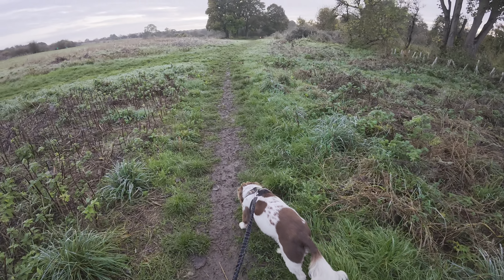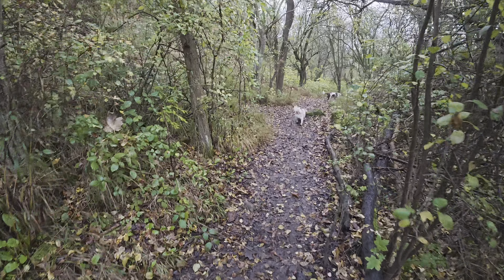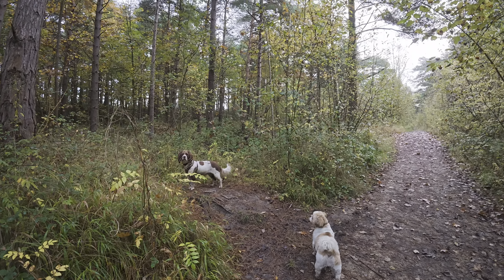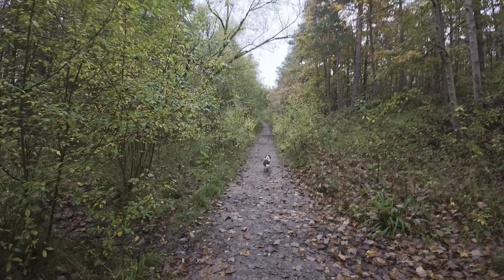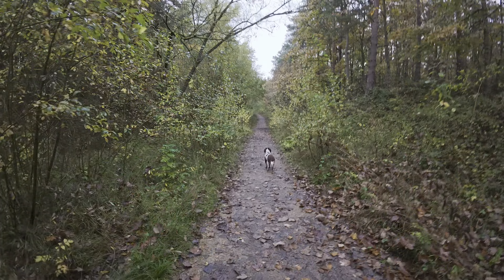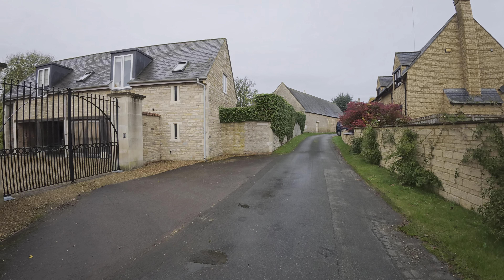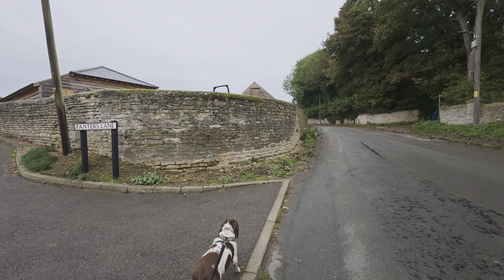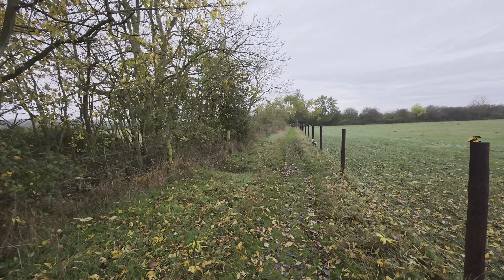Twywell Hills & Dales Our BEAUTIFUL Saturday Morning Walk.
Saturday morning after waking up to a new milestone 1400 subscribers we set off to the Twywell Hills & Dales for a beautiful Saturday morning walk so please come along with us on this lovely walk and may leave us a comment and a like and if you fancy watching more like this in the future please subscribe and hit the bell 🔔 icon for future updates

Filmed On The DJI Action 5 Pro 4k 25fps.

Drone Flights & Pictures Around Britain.

Please - share, leave a comment, click subscribe (it's free), click the bell icon for notifications of all our new videos on our Motorhome Trips, Drone Flights, Arrival Site Walks, Walks With Skye. Etc

Cameras Used.
DJI Pocket 2 & 3.
Iphone 14.

Drones Used.
DJI NEO.